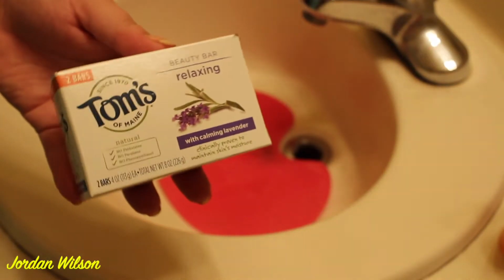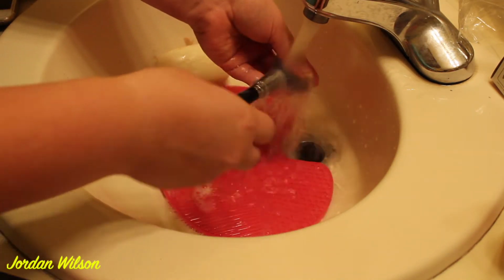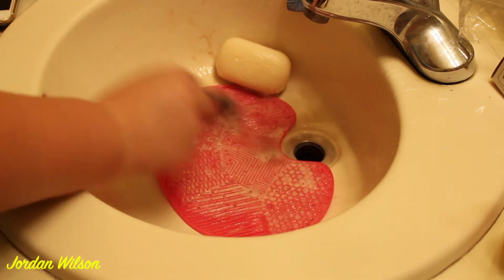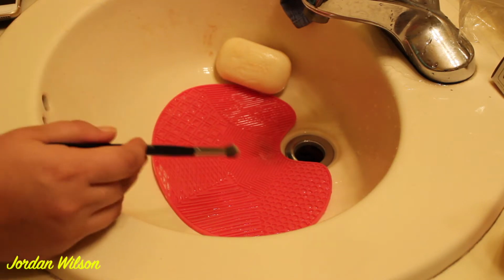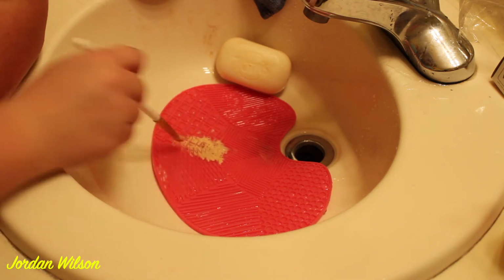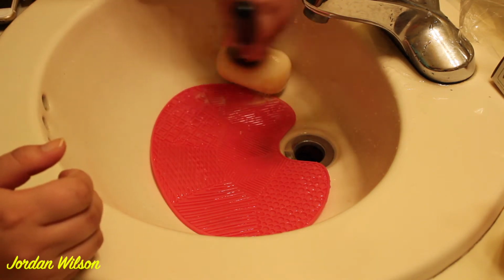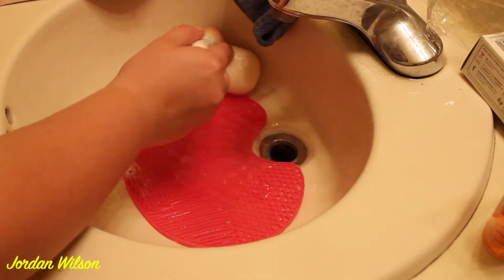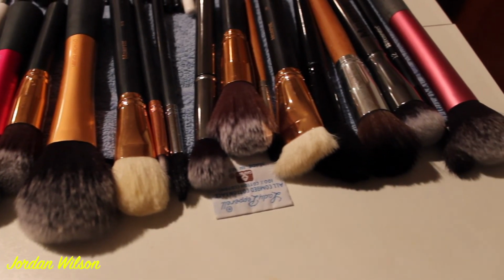How I Clean My Makeup Brushes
Hey guys! So in today's video I show you my simple makeup brush cleansing routine! It takes me forever to do because I have a ton of brushes but I love the look of clean brushes! If you have any questions about the soap or the cleaning mat, please let me know. I know Sigma sells a mat similar to what I have but the one from TJ Maxx was only like $5-$7. So be on the look out for it if you want one.

I’m so excited to be on this journey with you guys! If you do like this video please share it and tell all your friends! You can use this email to talk to me about collabs or give me recommendations for videos. Love you guys! xoxo